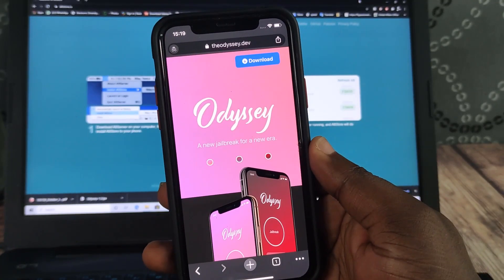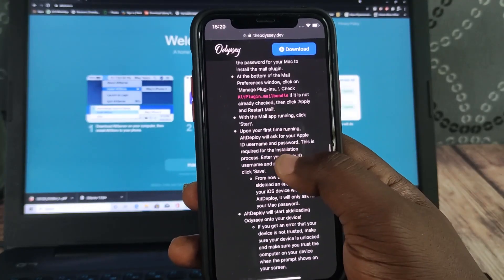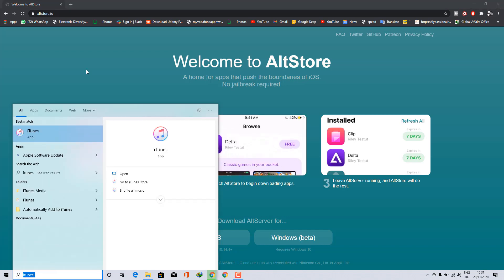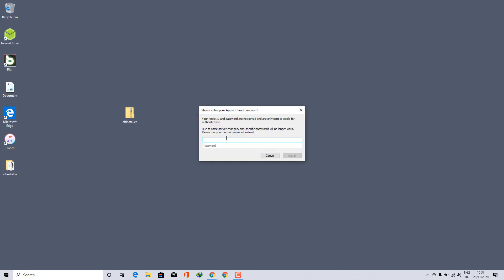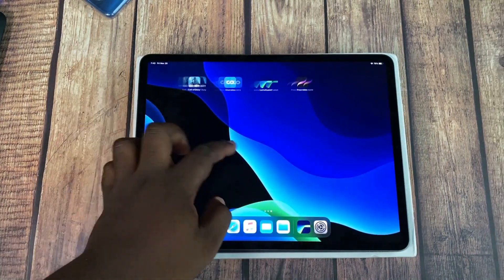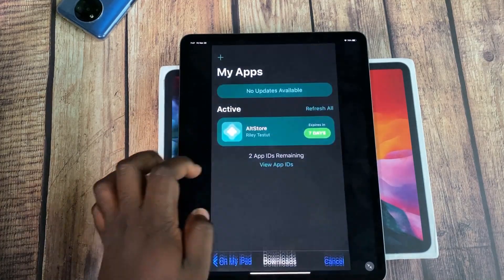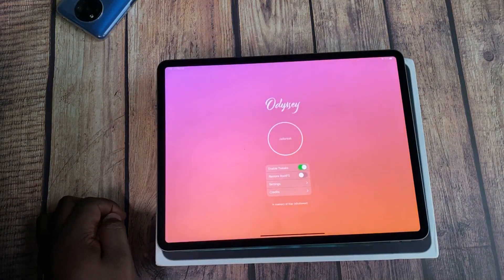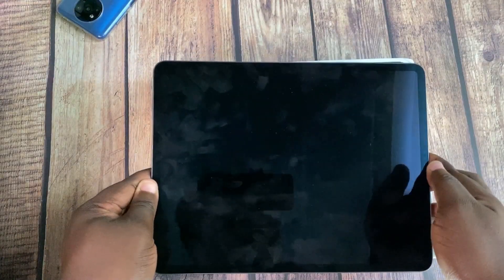NEW IOS JAILBREAK- How To Jailbreak iOS 13 to 13.7 Using Odyssey | Iphone & Ipad | Altstore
The Odyssey jailbreak has finally been updated to work on iOS 13.7 and will work on ALL Devices running iOS 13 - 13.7. This video will teach you how to jailbreak your iPhone or iPad using the Odyssey jailbreak. With this jailbreak, you will be able to install Cydia and download all your favourite Cydia Tweaks.

Jailbreak iOS 13.7 NO Computer | Odyssey iOS 13.7 Jailbreak iOS 13.5.1! Odyssey Jailbreak has been updated to Jailbreak iOS 13.7, Jailbreak iOS 13.6.1, Jailbreak iOS 13.6 & Jailbreak iOS 13.5.1! Learn How To Jailbreak iOS 13.7, 13.6.1, 13.6 down to iOS 13.5.1 - iOS 13 NO Computer! Odyssey is an awesome iOS 13 Jailbreak iOS 13.7, and in this tutorial, you will know how to Jailbreak iOS 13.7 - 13 easily!